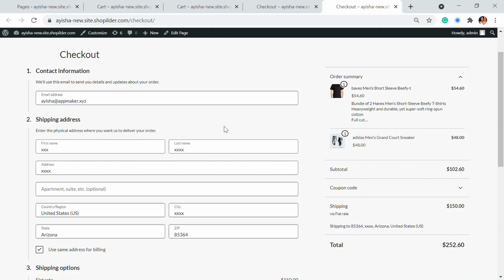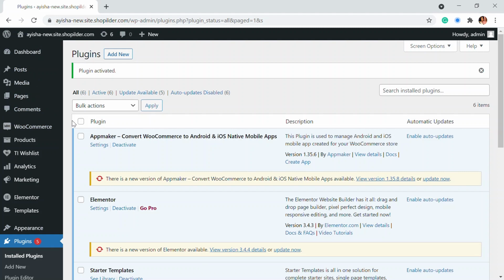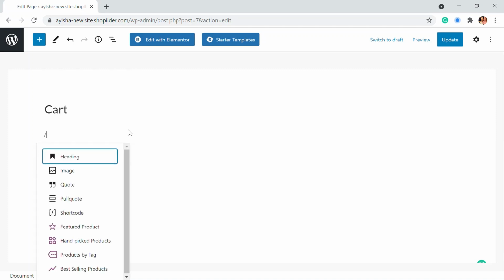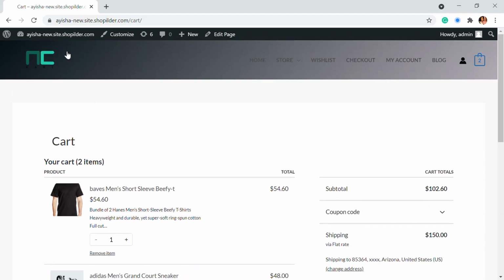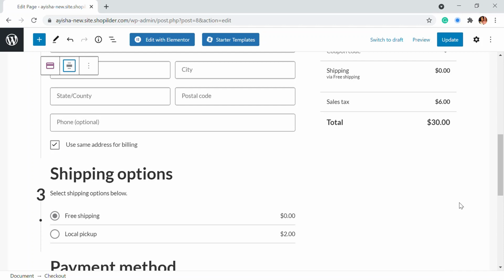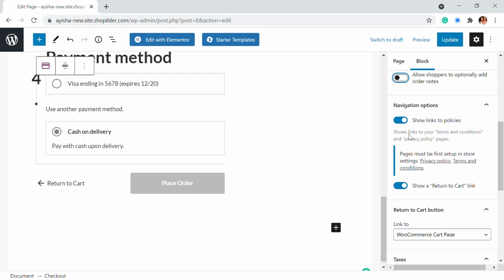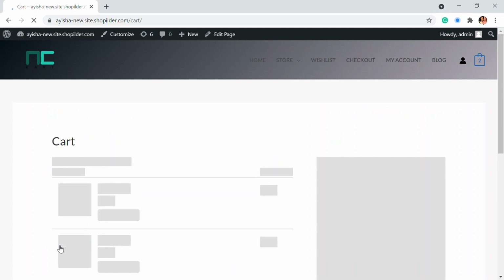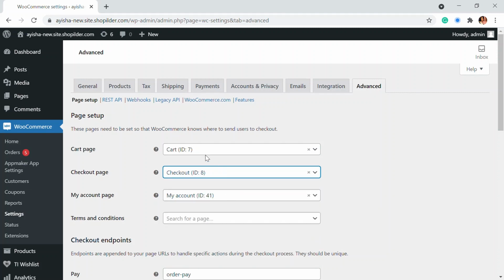How to Create Woocommerce Checkout Page like Shopify | Custom Checkout and Cart Pages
Checkout page similiar to Shopify is now easy to create with Woocommerce block. Create a customized checkout editor and Cart page similar to shopify. Assign checkout and cart pages using advanced settings. This video shows how you can create a checkout and cart page which has the same UI as shopify.

The feature plugin also includes two new blocks:
Cart
Checkout
The cart and checkout blocks are available for testing in the WooCommerce Blocks plugin (v2.6 and newer). These blocks are part of a ground-up rebuild of the purchase flow, based on industry best practices.
The cart and checkout blocks are fully functional, with some limitations. The blocks are not yet a complete replacement for the existing shortcodes.

00:00 Introduction
01:24 Installing Woocommerce Block
02:37 Creating Cart Page like shopify
04:46 Customized Checkout page
07:58 Assigning new Cart and Checkout Page
09:00 Preview checkout and cart page like shopify in woocommerce